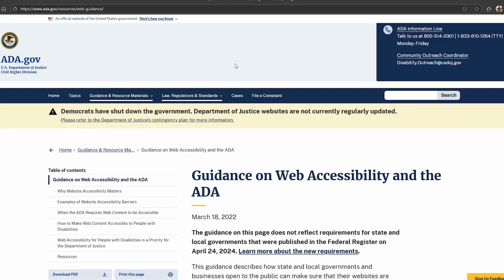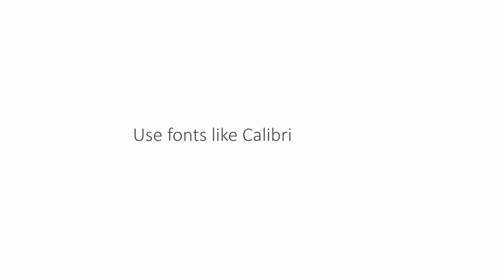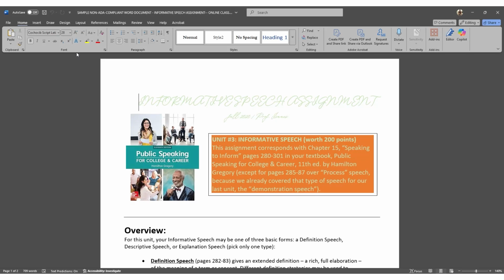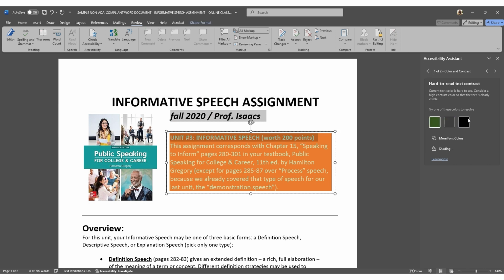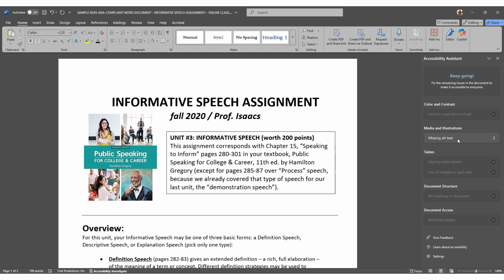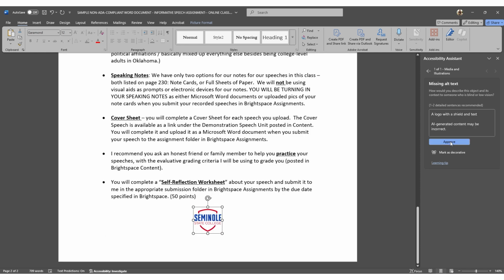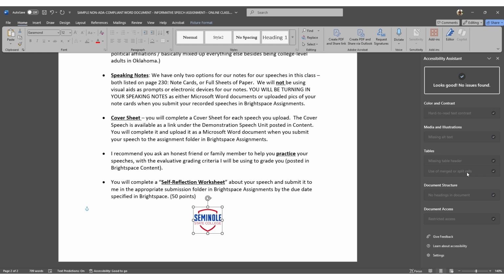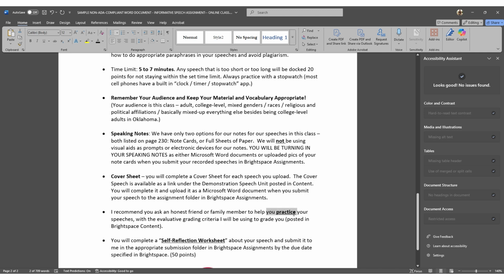Revising Word Documents for Accessibility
This video is a short, step-by-step guide for making an existing Word document accessible.
By learning to use the Accessibility Checker in Microsoft Word, you can follow a few simple steps to revise your existing assignments, exams, or any other Word documents to ensure they comply with the federal Americans with Disabilities Act Web Content Accessibility Guidelines, also known as “ADA WCAG-2.” The “2” indicates the level of conformity required for state colleges and universities.
These quick, practical steps are perfect for busy faculty and can help you make your course materials more accessible and easier for every student to use.